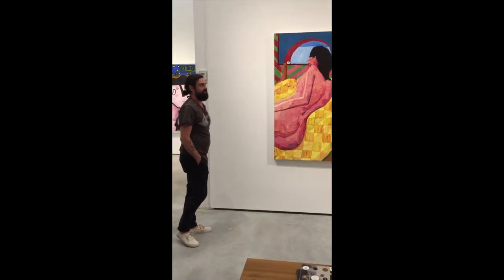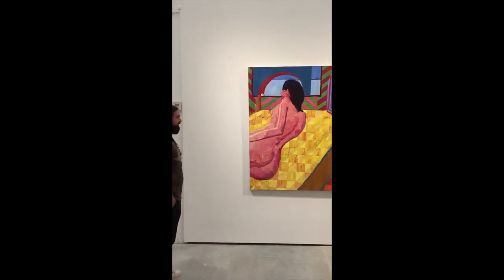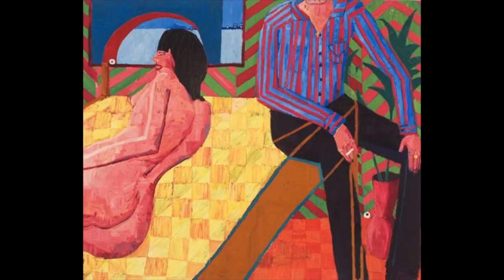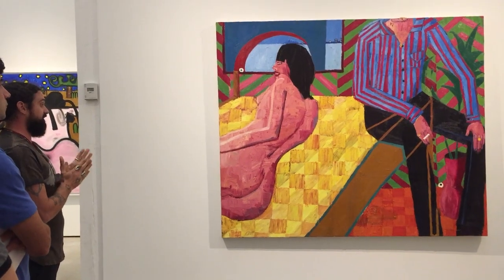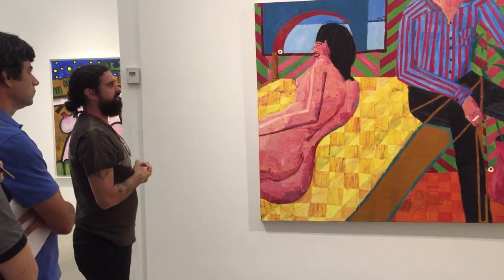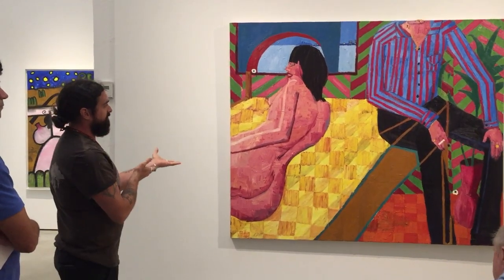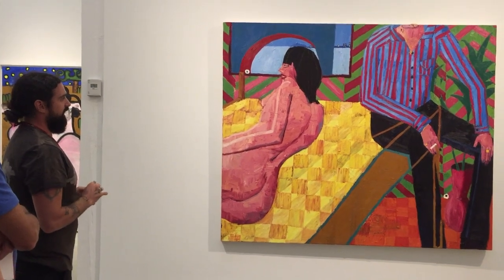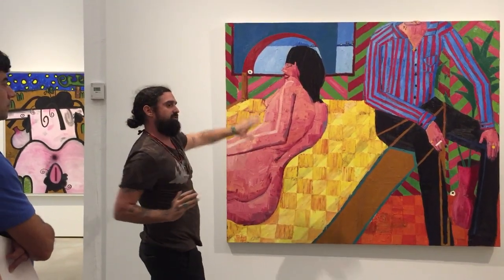Ryan Schneider, August 23, 2017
Artist describes his meaning and painting process of Conversation exhibited in Hope & Hazard: A Comedy of Eros, curated by Eric Fischl at the Hall Art Foundation, Reading, Vermont 2017.